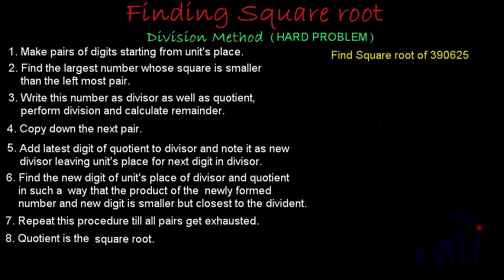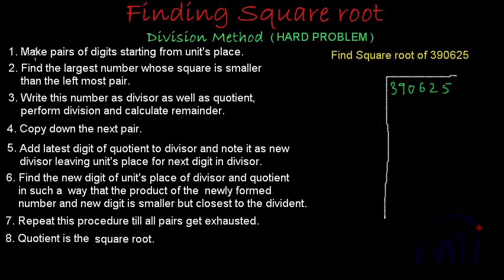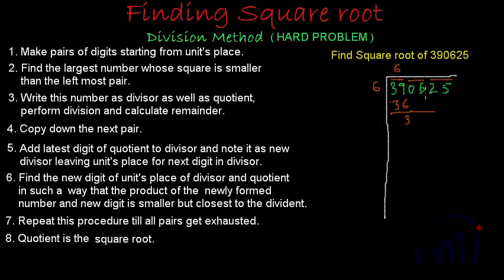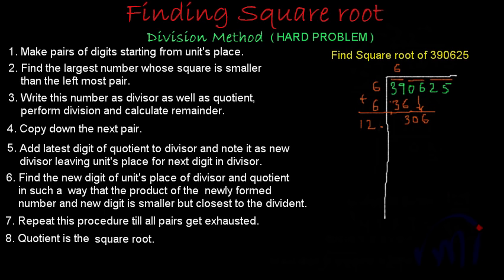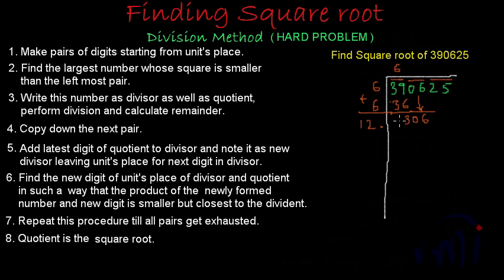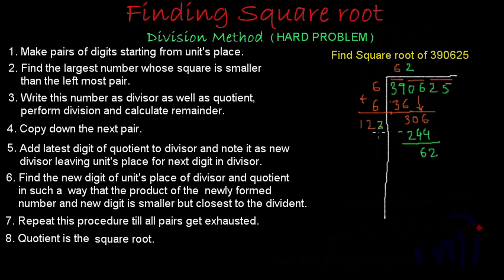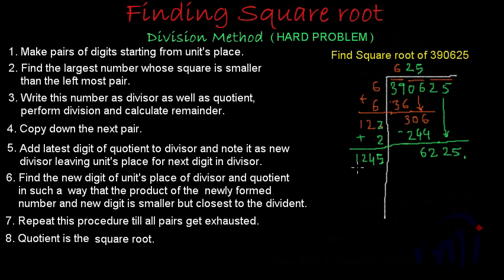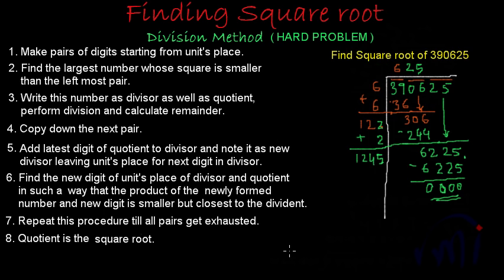Shortest fastest method to find Square root of a large number | Short cut - division method - HARD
Euclidean algorithm,
Square root calculation of a large number sounds intimidating at first. It can be easily done if we solve it methodically. Use the math principle of the eight steps and keep repeating till you reach the square root.